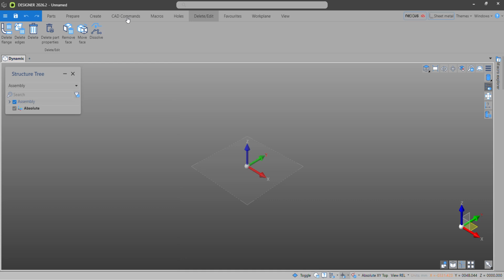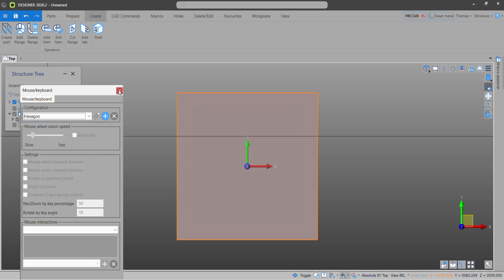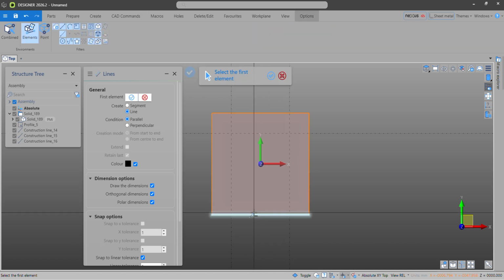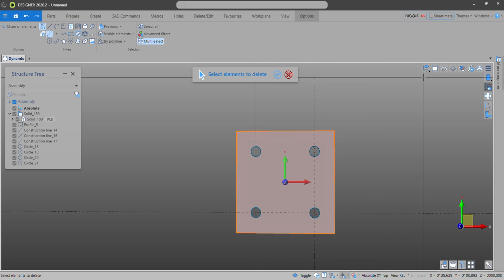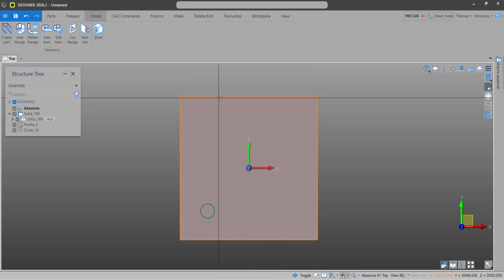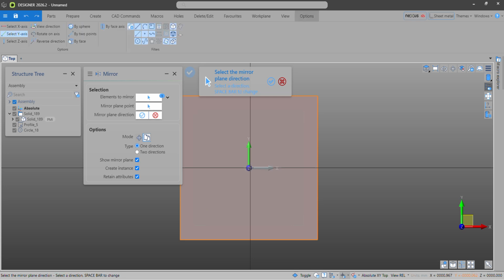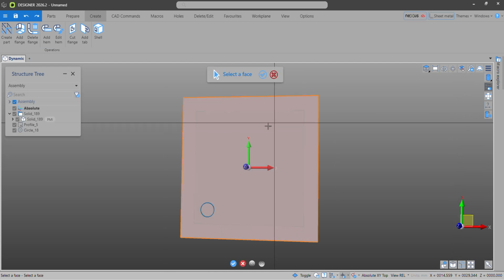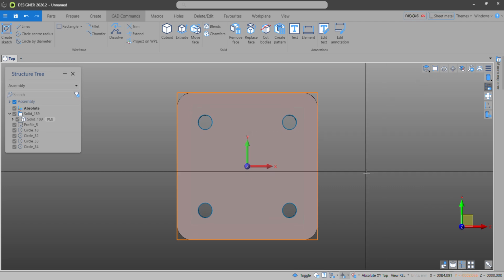DESIGNER Sheet Metal: Creating Construction lines and using Mirror Command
Creating Construction lines and using Mirror Command